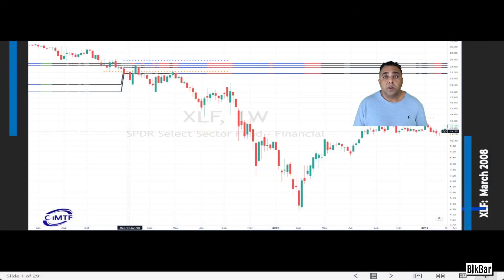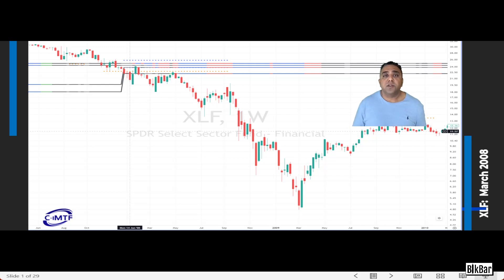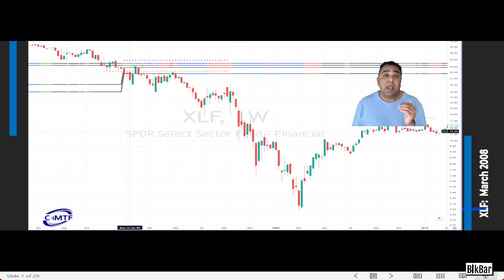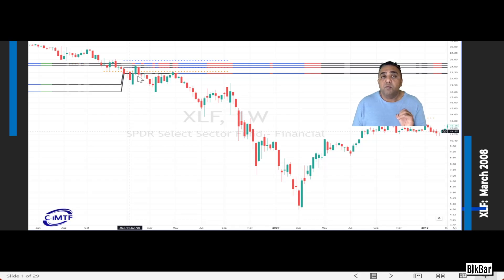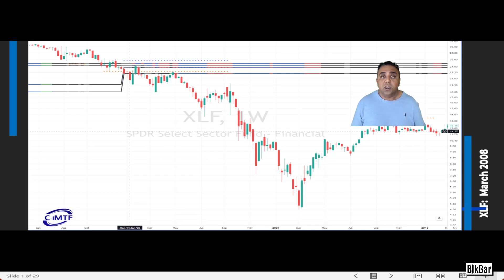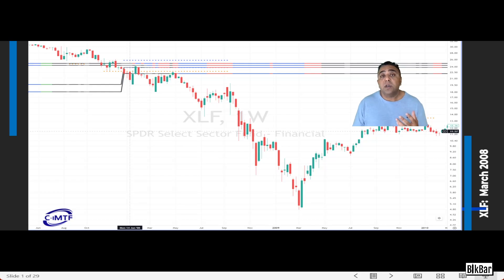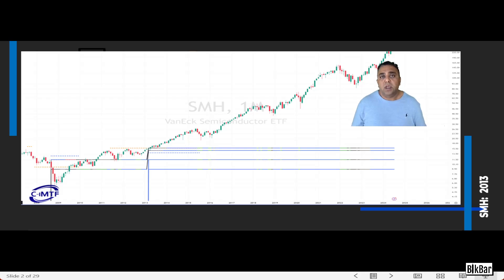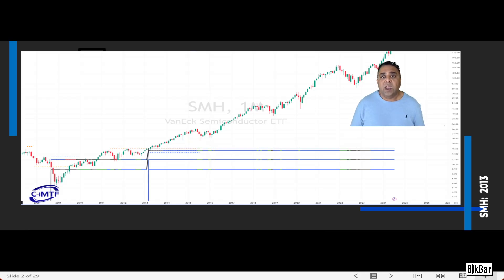Anticipating Market Crashes: Stay Ahead in a Technical Boom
Anticipating Market Crashes: Stay Ahead in a Technical Boom.  In today’s video, we’ll be discussing how to avoid another market crash like the financial crash of 2008. Did you lose money in the Internet “bubble” crash in 2000? Did you lose money in the financial crash of 2008? Do you want to go through that again? Learn how to recognize how profit-taking can turn into a bearish trend and prepare for the end of the current technical boom.

▶Risk Disclaimer Futures and forex trading contain substantial risk and are not for every investor. An investor could potentially lose all or more than the initial investment. Risk capital is money that can be lost without jeopardizing one's financial security or lifestyle. Only risk capital should be used for trading, and only those with sufficient risk capital should consider trading. Past performance is not necessarily indicative of future results. Feel free to adjust the placeholders with your specific details and information for each video.